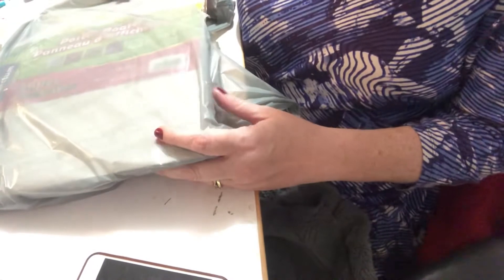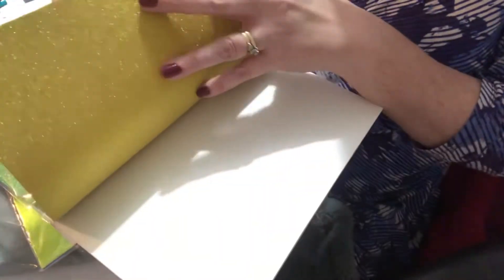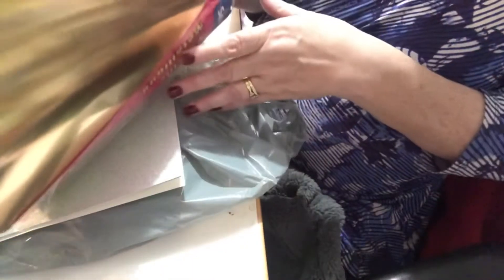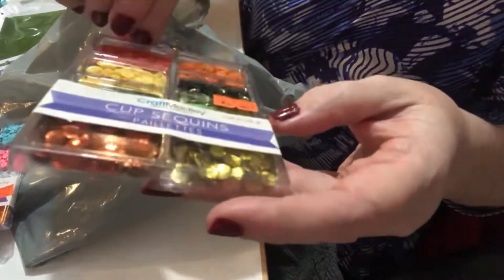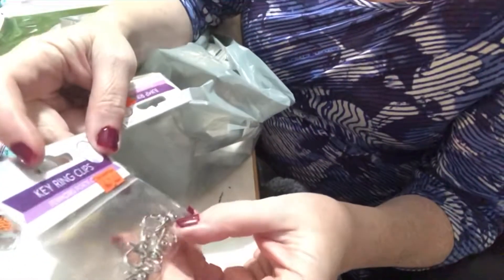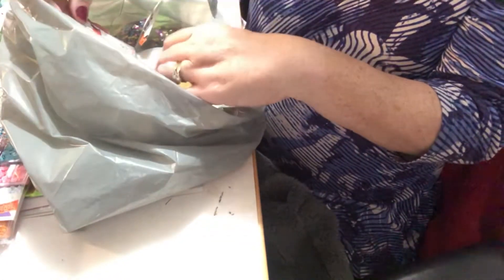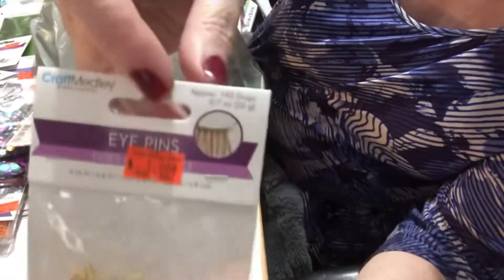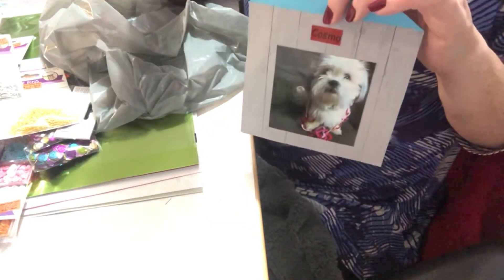Your Dollar Store With More Haul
Hello Everyone,

Here is a quick Your Dollar Store With More haul.

If you like this video, please give us a paws up.

Helen & Cosmo
xoxo